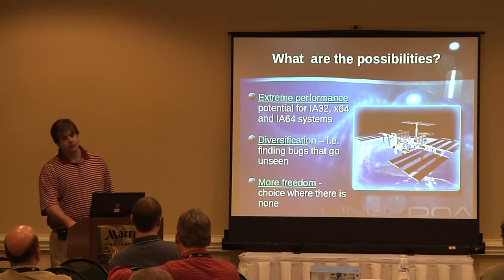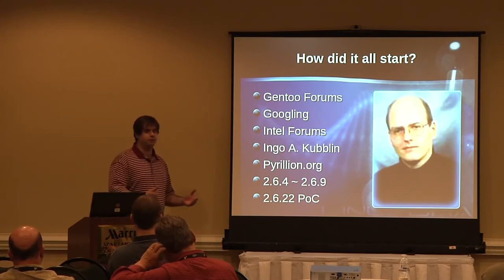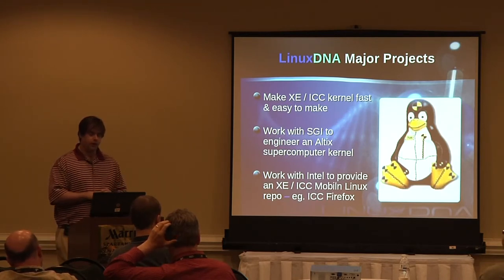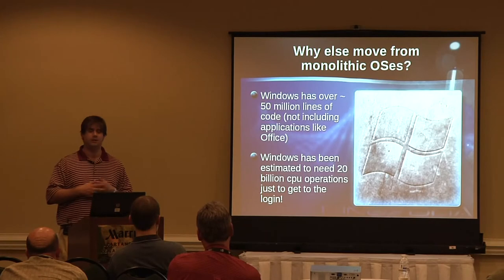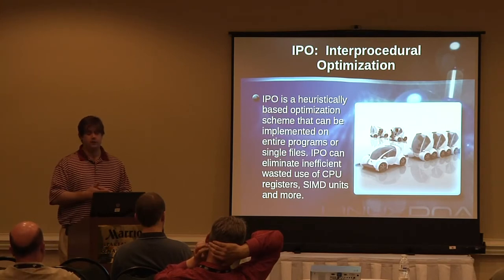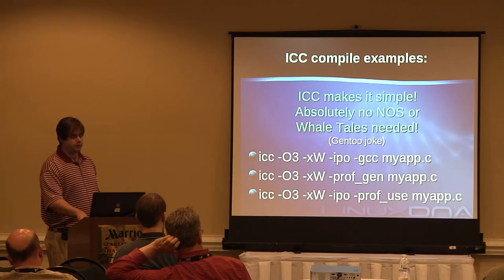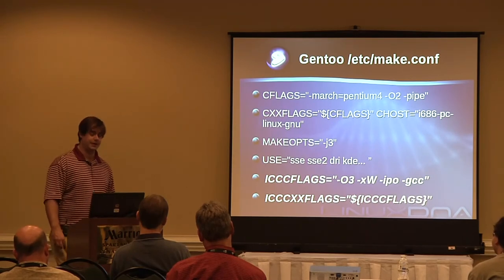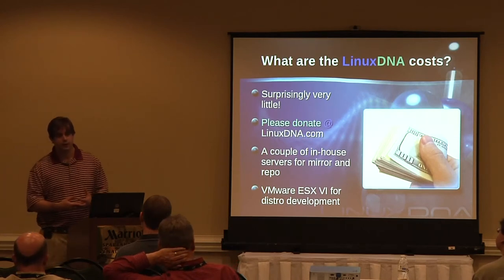2011 SouthEast LinuxFest - Tyler McAdams - The LinuxDNA Kernel Project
2011 SouthEast LinuxFest - Tyler McAdams - The LinuxDNA Kernel Project:  Increasing System Performance